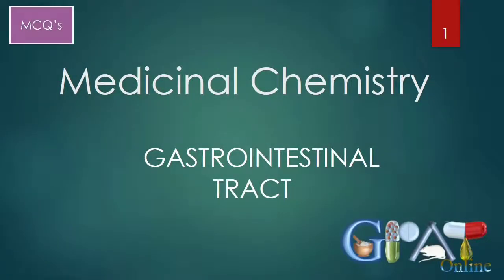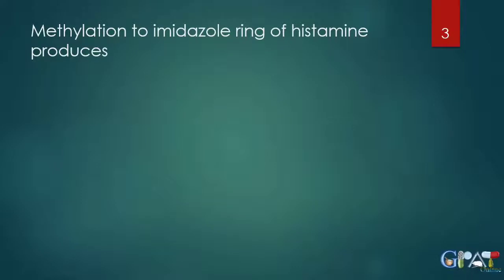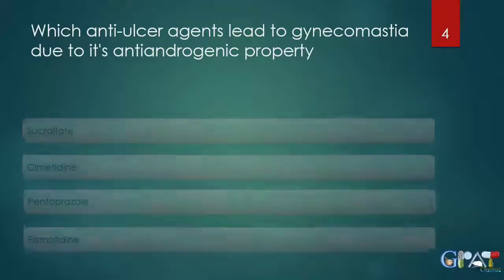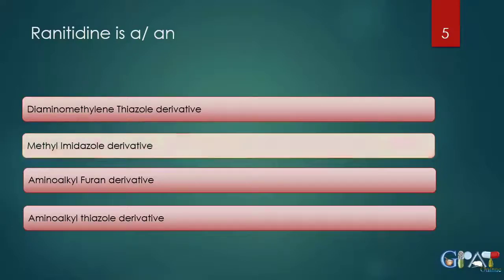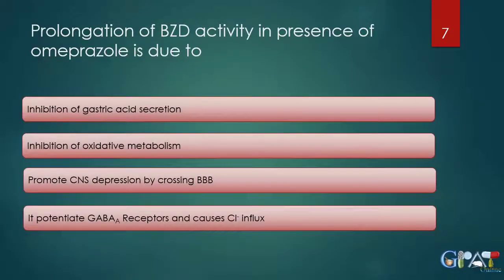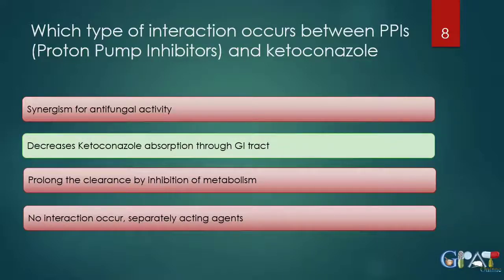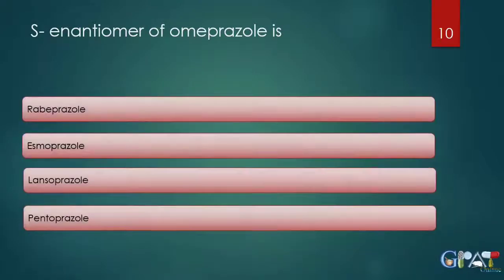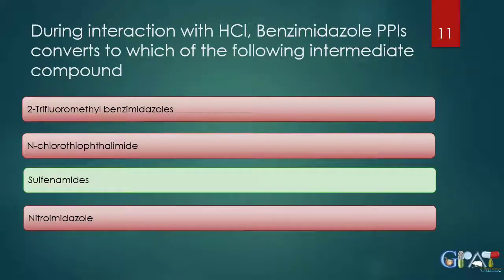Medicinal chemistry - Gastrointestinal Tract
Get MCQs based on treatment on peptic ulcer (GIT) from subject Medicinal Chemistry.